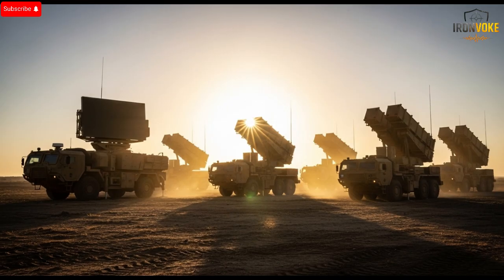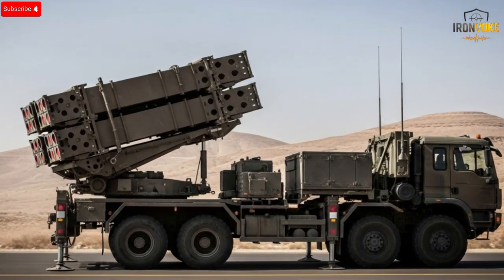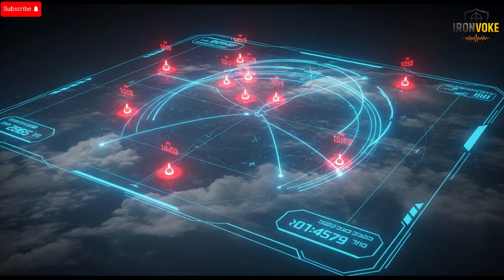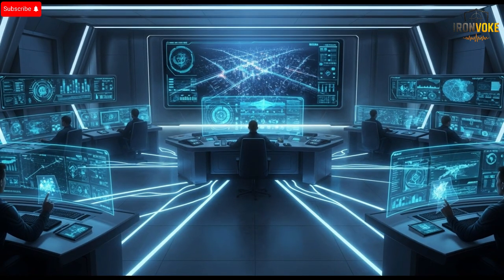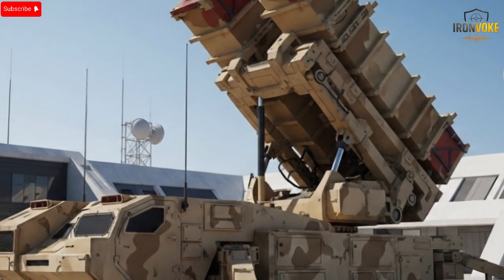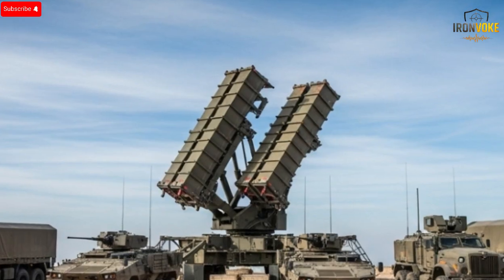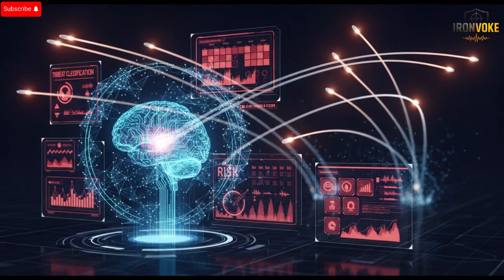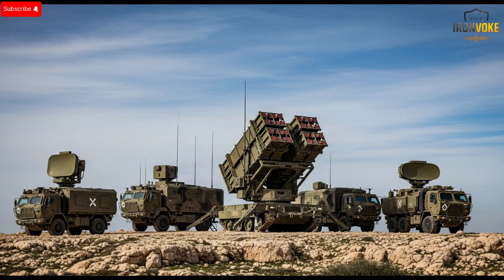Israel’s Next-Gen Iron Dome: The Most Advanced Defense System Ever Explained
Israel’s Next-Gen Iron Dome is finally here — faster, smarter, more accurate, and more powerful than ever before. In this video, we break down how this upgraded defense system works, why it’s considered the most advanced version ever built, and what makes it a game-changer in modern warfare. From exterior improvements and AI-powered interior systems to unmatched performance, safety upgrades, unique capabilities, and real-world advantages — this review gives you a complete, clear, and engaging explanation of the new Iron Dome. If you’re interested in military technology, missile defense, drones, or global security, this video is a must-watch.